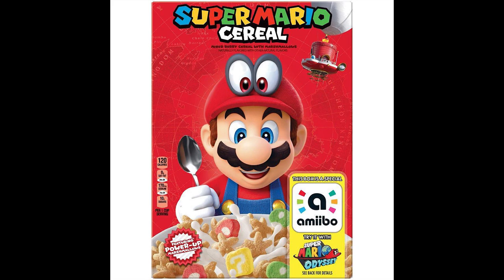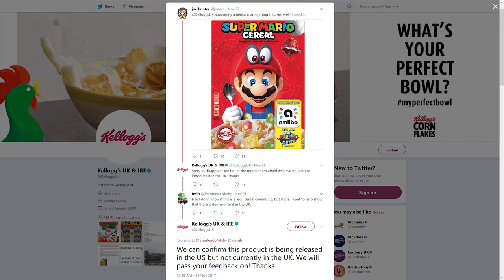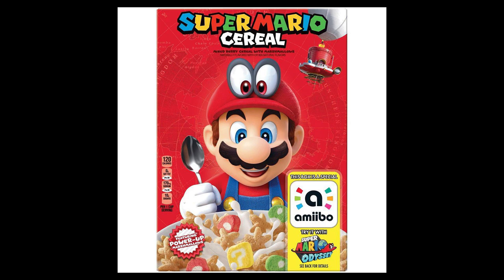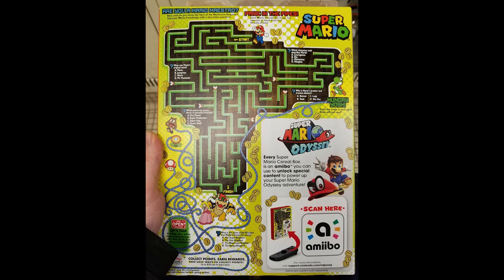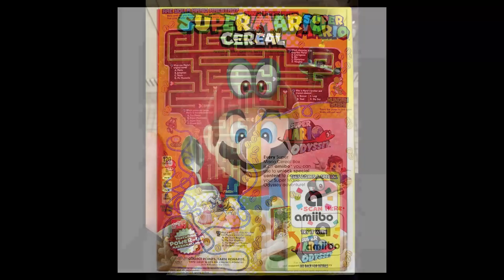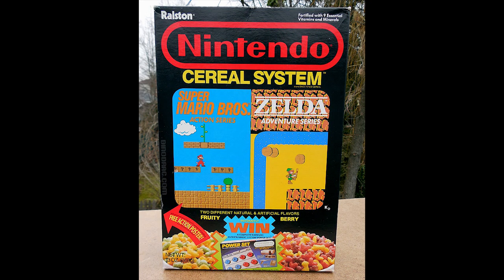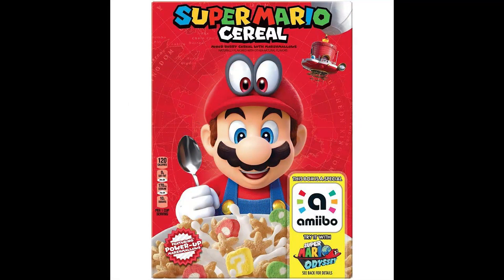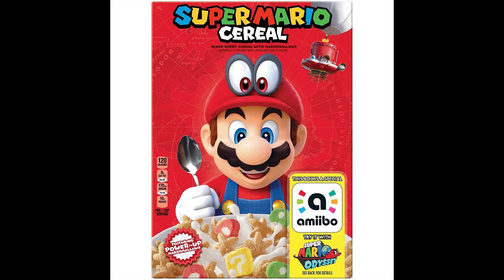Super Mario Cereal is Heading to a Local Target Near You (Front & Back of Box Revealed!)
Super Mario cereal is now confirmed to be legit, building off the hype of Super Mario Odyssey. Oh, it has amiibo functionality too!

Get any and all Nintendo Prime Merchandise (Scroll down past the shirt to see the other merch!)